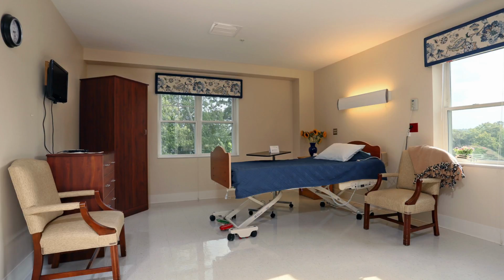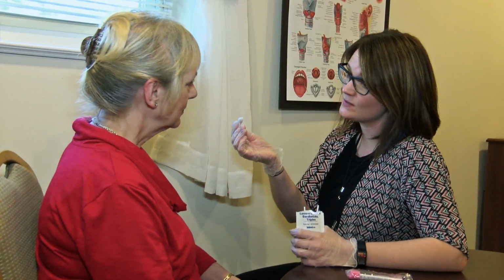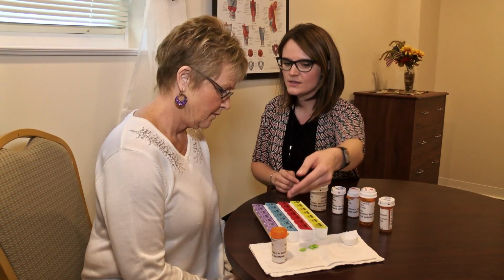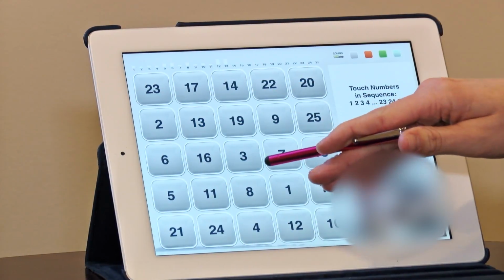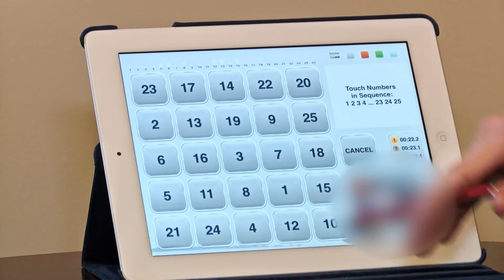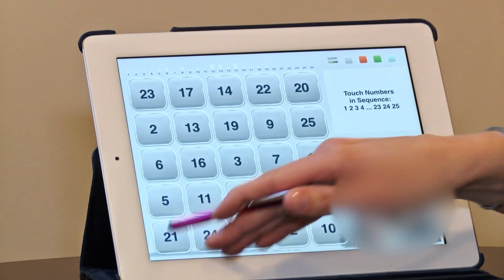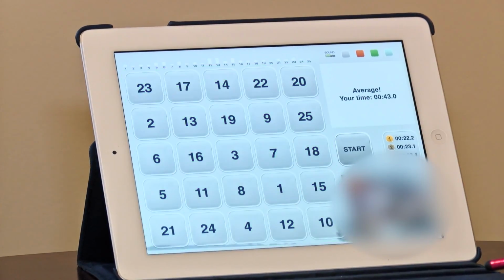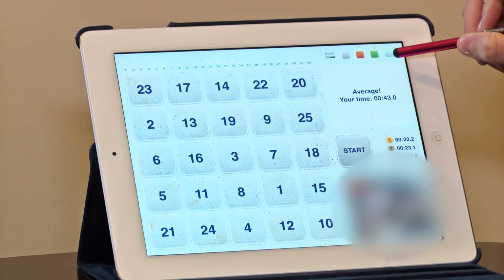Oriol Therapy Services ~ OnTheRoad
Wachusett Area Chamber visited Oriol Therapy Services in Holden to learn about our physical, occupational and speech therapy services available to the general public of all ages - Outpatient services as well!